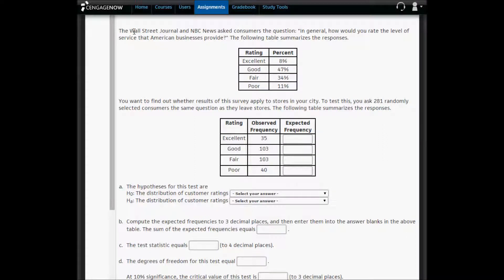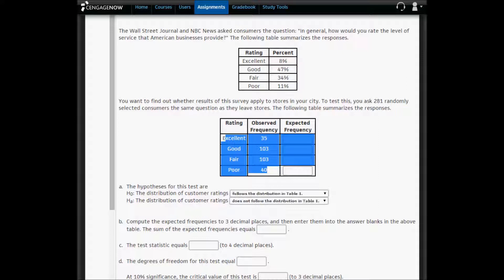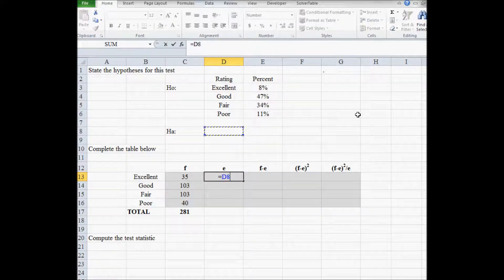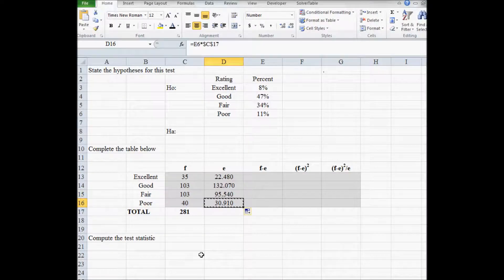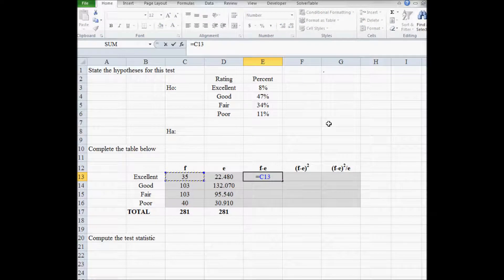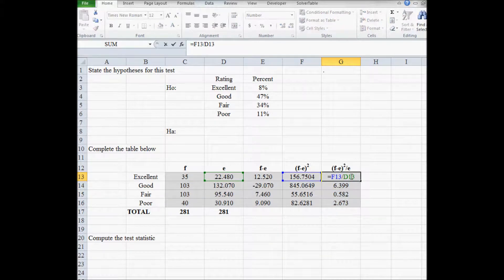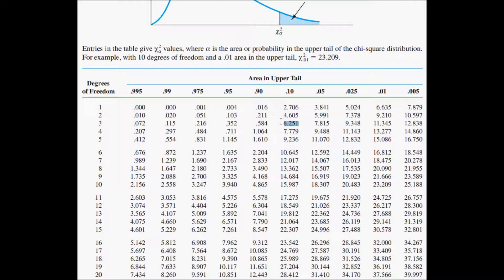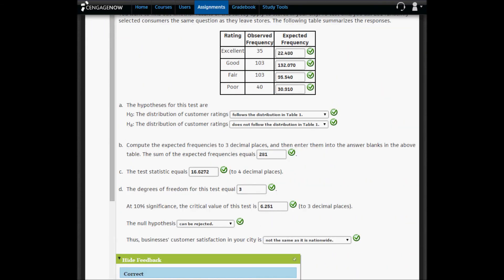Hypothesis testing: multinomial distribution